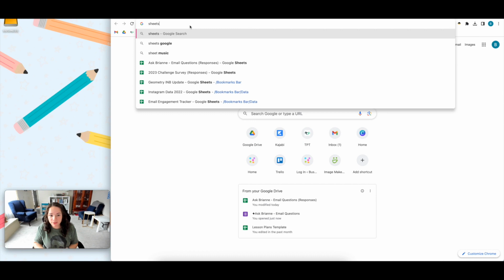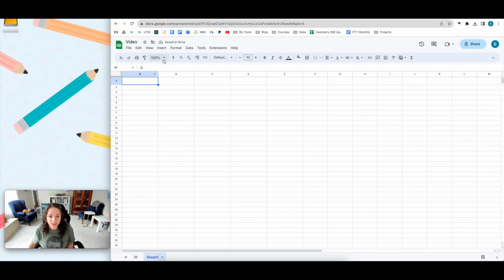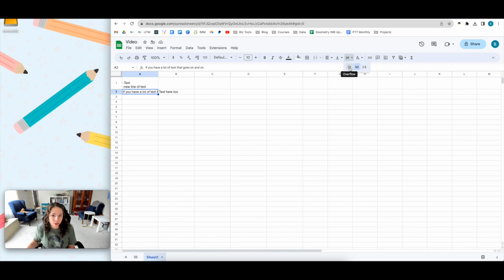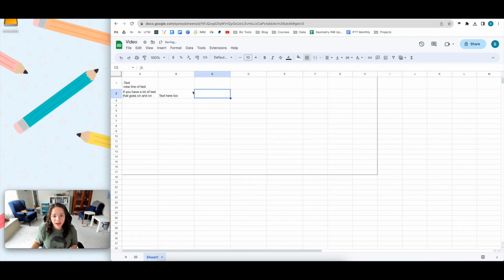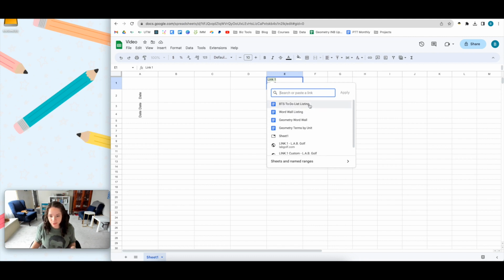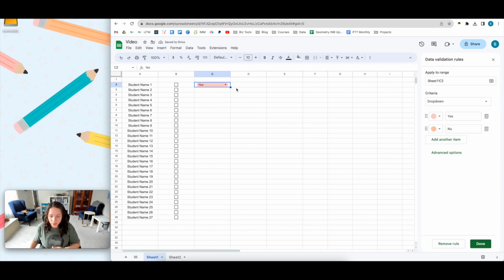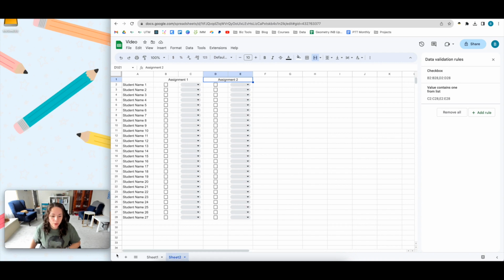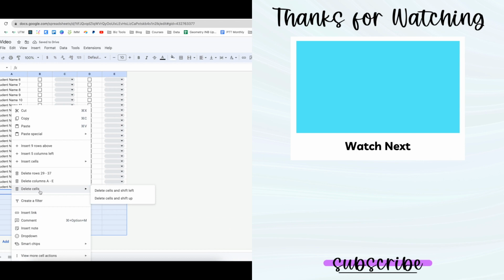How to Use Google Sheets for Teachers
Wondering how to leverage the power of Google Sheets as a Teacher?  Watch this video for tips and need to know info all about Google Sheets for Teachers!